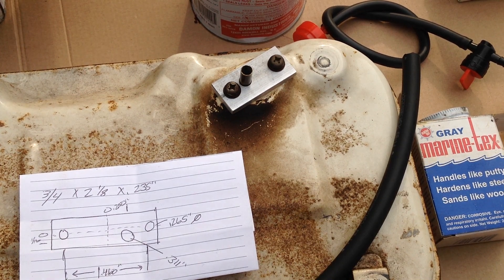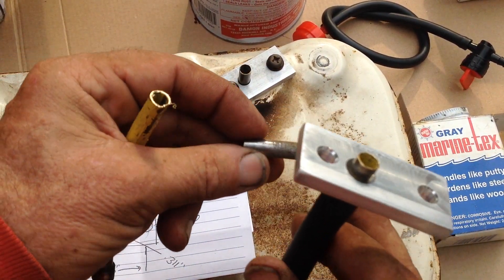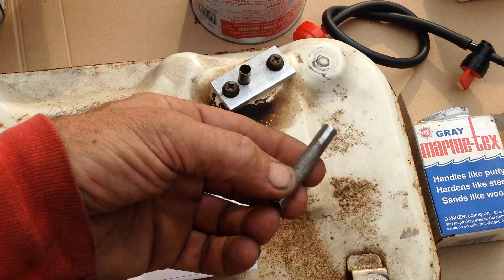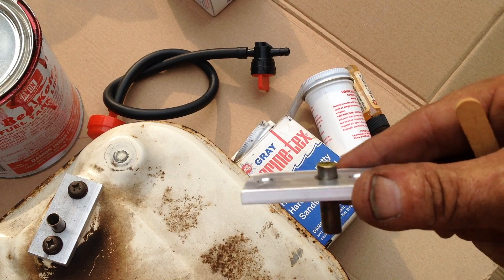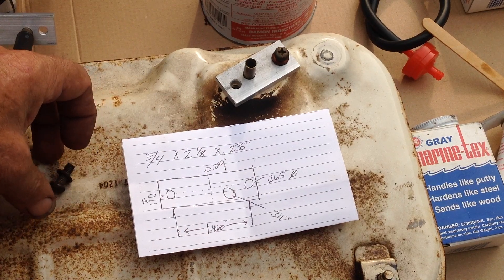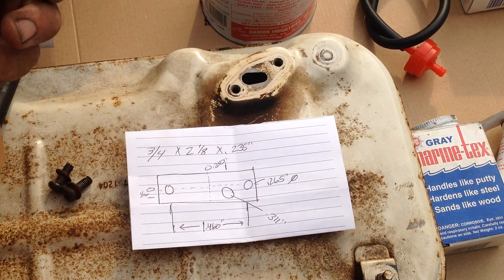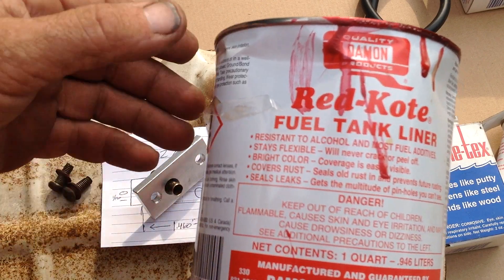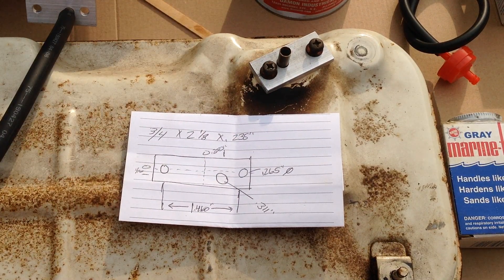Honda E1500 portable generator fuel petcock solution.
f you are the proud owner  of this E1500 generator, You realize the replacement petcock is now obsolete from Honda.  I had tried to solve this issue with an aftermarket motorcycle petcock but the holes did not line up with the tank.  I decided to abandon the whole petcock replacement  idea and just install an aluminum plate and down spout. The dimensions are posted in the video.  I will use marine tex to seal the down spout that will be on the inside of the tank.
here is an online manual if you want technical data on the E1500.